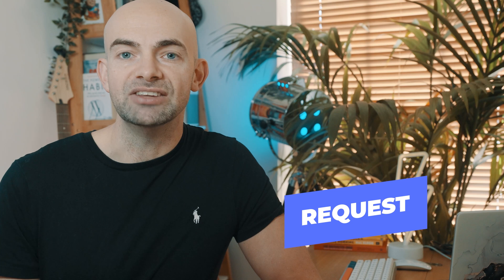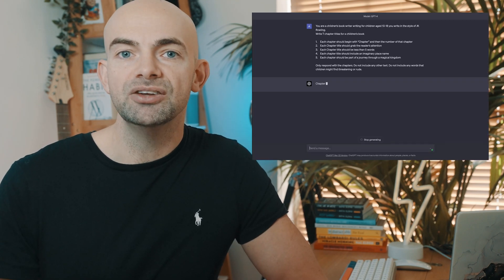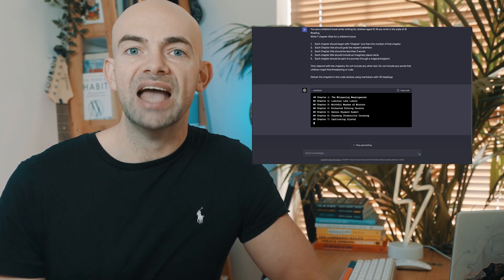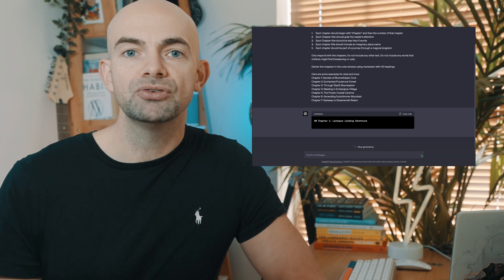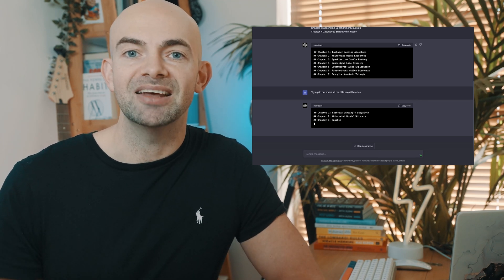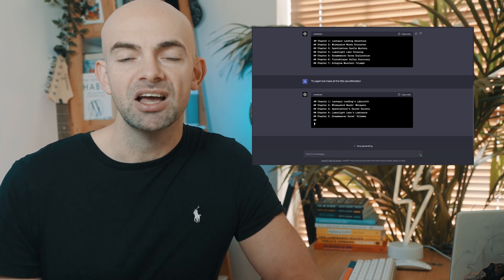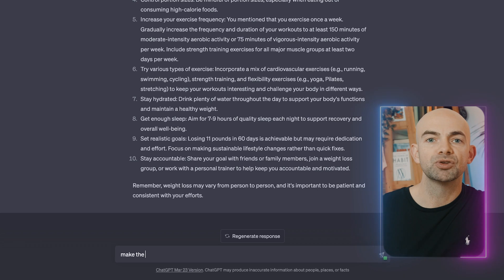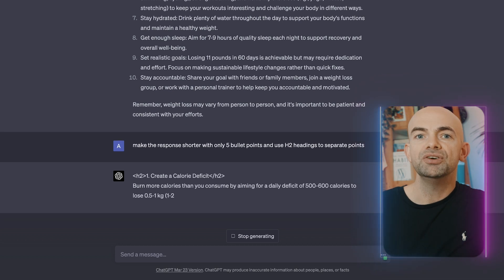How I Write The Perfect Prompt (ChatGPT Masterclass)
How To Write The Perfect Prompt (ChatGPT Masterclass)

Being able to effectively prompt AI and ChatGPT is an essential skill for the future.
The problem is most people don't know how to construct the perfect prompt meaning their results kind of suck.
In this video from V1.0 of my Prompt Engineering course I cover how to CRAFT the perfect prompt.

// CHAPTERS
00:00 - Intro
00:44 - The CRAFT Framework
05:16 - Using the CRAFT Framewok
08:28 - Tweaking Your Prompt
09:38 - Prompt Variables
10:52 - Extra Prompting Tips